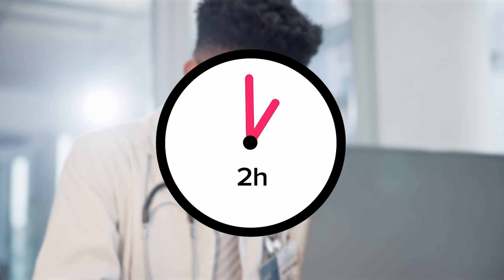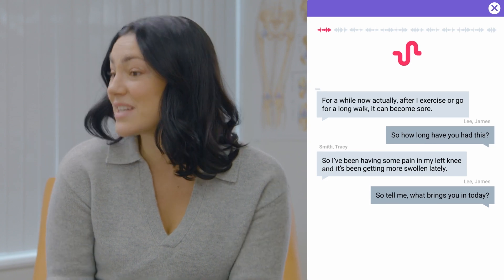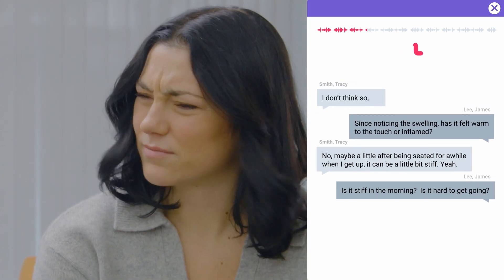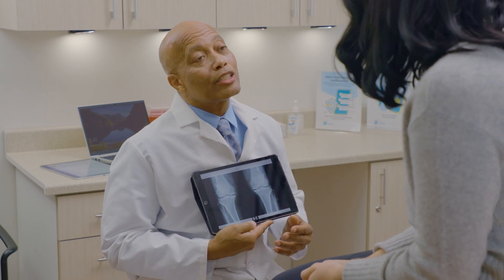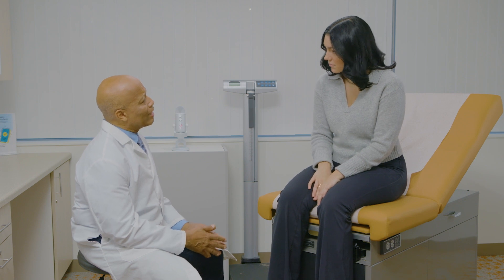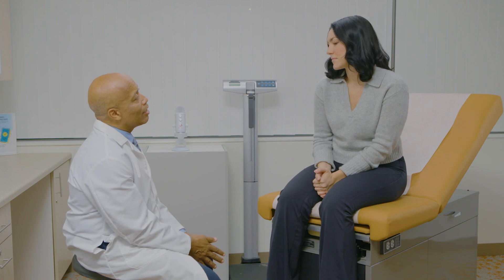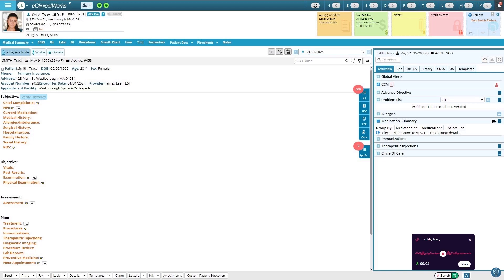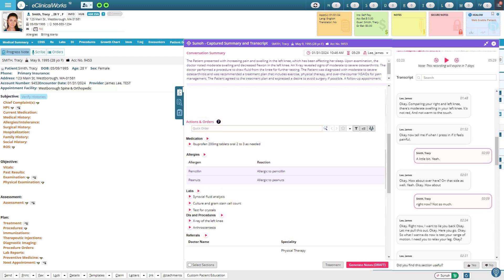Efficient Orthopedic Care with Sunoh.ai: The Premier Medical AI Scribe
Watch a real-life scenario unfold where a patient suffering from severe knee pain and swelling seeks medical advice. This isn't just any doctor's visit; witness the cutting-edge application of artificial intelligence in healthcare through the use of Sunoh.ai, an ambient listening AI assistant.

Discover how Sunoh.ai seamlessly integrates into the consultation, capturing every detail of the doctor-patient interaction. From diagnosing severe osteoarthritis to crafting a personalized treatment plan, Sunoh.ai demonstrates its prowess by accurately summarizing the visit, including coded and uncoded allergies, diagnoses, and treatment plans. This video showcases AI's potential to transform healthcare and provides invaluable insights into managing osteoarthritis effectively.

🔍 What You Will Learn:
How AI is being used to enhance the accuracy and efficiency of clinical documentation.
The role of AI assistants like Sunoh.ai in diagnosing and planning treatment for conditions such as osteoarthritis.The benefits of integrating AI technology into healthcare practices for both practitioners and patients.

🌐 For an in-depth look into how AI is shaping the future of medical consultations and patient care, visit our

Let's explore together how technology is making healthcare more accessible, accurate, and personalized than ever before.

⏱️Timestamps
00:00 - Introduction to Sunoh.ai
00:25 - Live Demonstration: Sunoh.ai in Action with an Orthopedic Specialist
00:45 - Patient Consultation: Capturing Symptoms and Medical History
01:24 - Detailed Examination: Assessing Knee Pain and Mobility
01:58 - Diagnostic Process: Observations and Preliminary Findings
02:51 - Further Assessment: Testing Range of Motion and Planning X-Ray
03:28 - X-Ray Analysis: Identifying Osteoarthritis and Discussing Next Steps
04:21 - Treatment Planning: Fluid Analysis and Managing Osteoarthritis
05:14 - Non-Surgical Approaches: Emphasizing Exercise and Medication
05:52 - What Ai Medical Scribe does
06:20 - Sunoh.ai's Technology Explained: Medical Ai Scribe
06:50 - Finalizing Notes: Efficient Review and Completion with Sunoh.ai